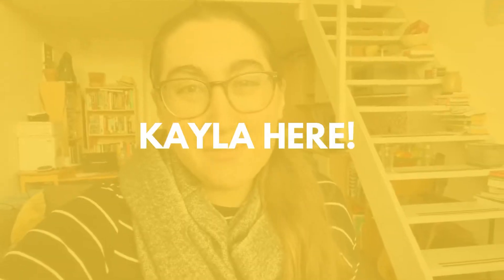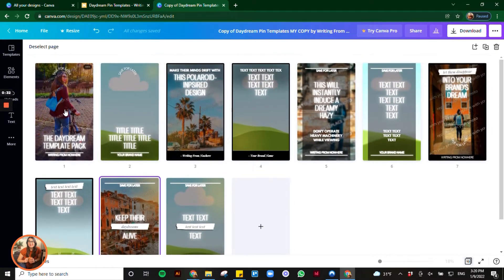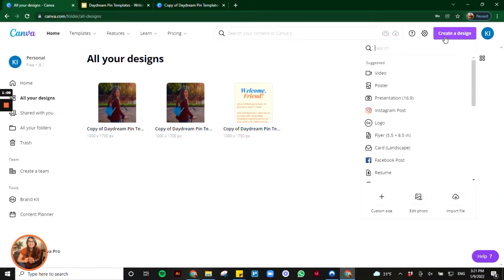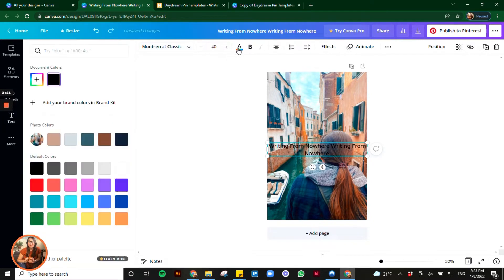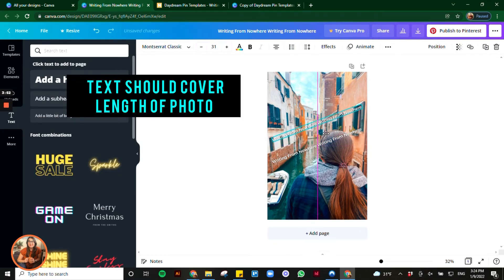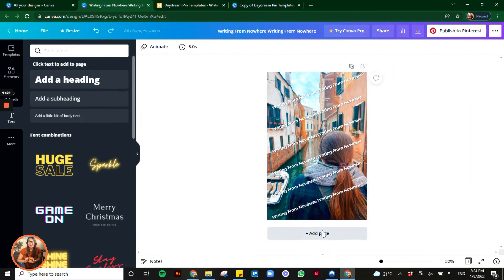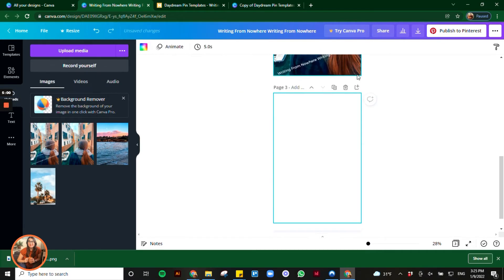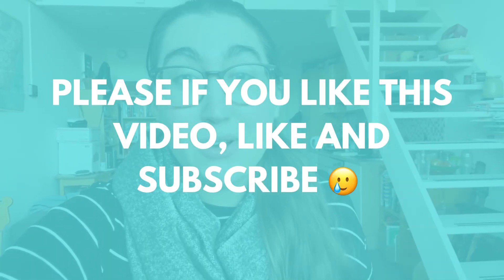How To Add A WATERMARK In Canva (text overlay OR image) Tutorial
Do you want to add a watermark or text overlay for free in Canva? There are only a few simple steps, which I'll show you in this tutorial.

0:00 Introduction
0:45 Step 1
0:52 Step 2
0:59 Step 3
1:06 Step 4
1:26 Step 5
1:42 Step 6
1:52 Step 7
2:13 Logo option

👋 BIO 👋
Welcome, friend! I’m Kayla, a blogger who has been working online and traveling/living abroad since 2017. On YouTube and my blog, I share honest advice from the frontlines of working online, blogging, freelancing, and trying to make passive income online.